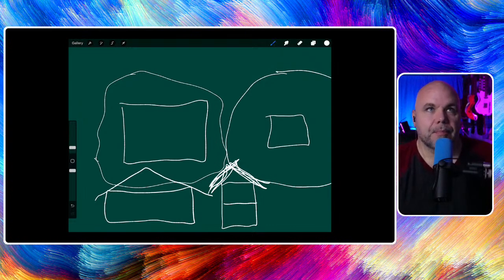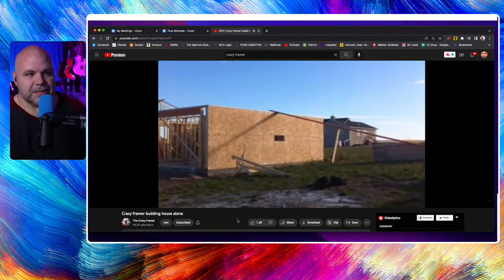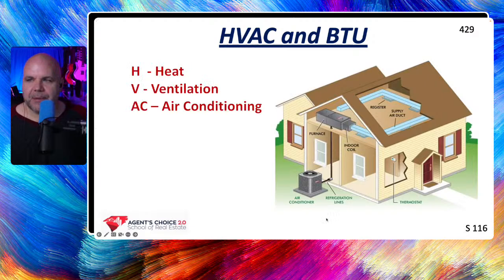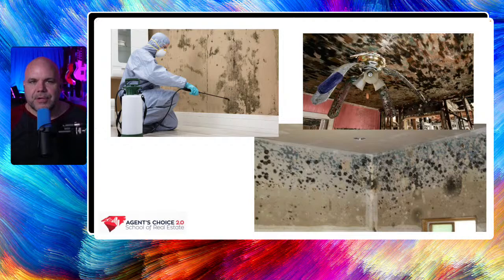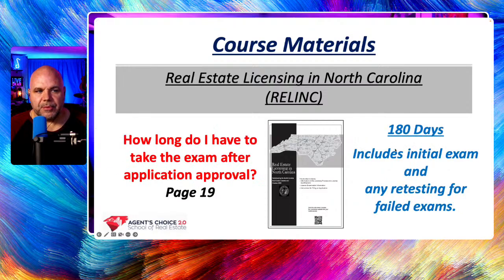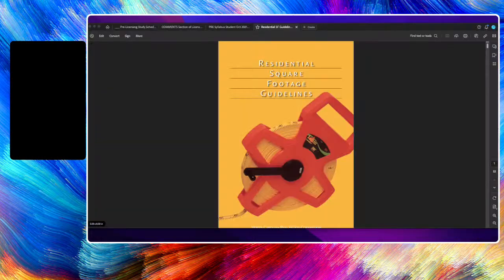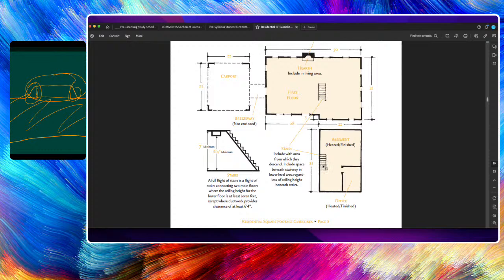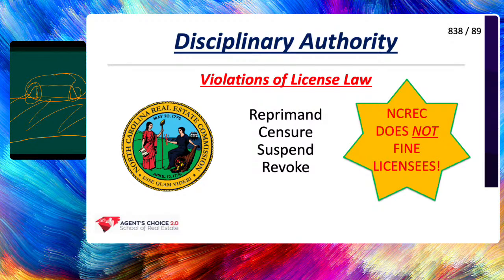NC Pre Licensing Day 18 | License Law and Commission Rules